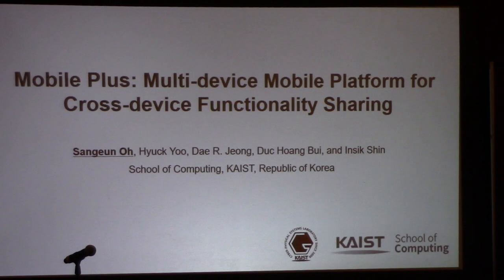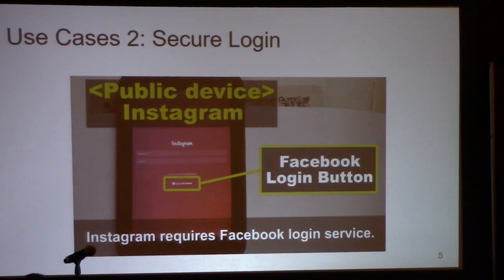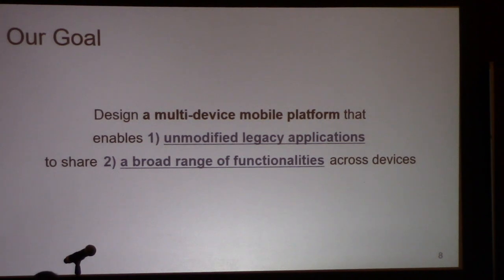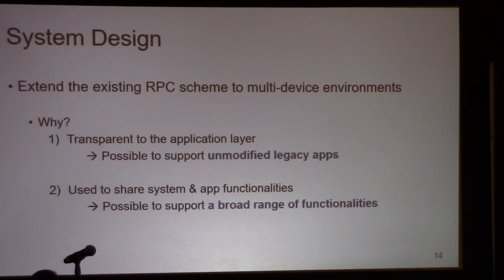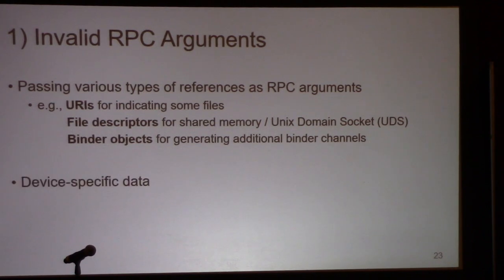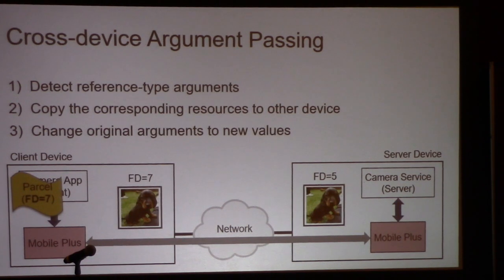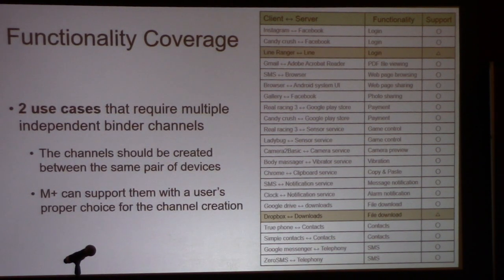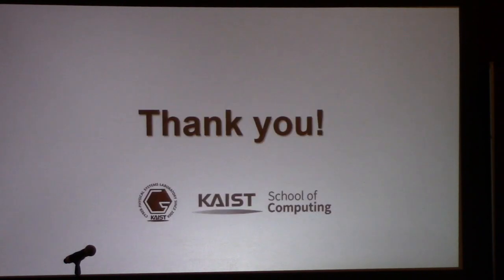MobiSys 2017 - Mobile Plus: Multi-device Mobile Platform for Cross-device Functionality Sharing